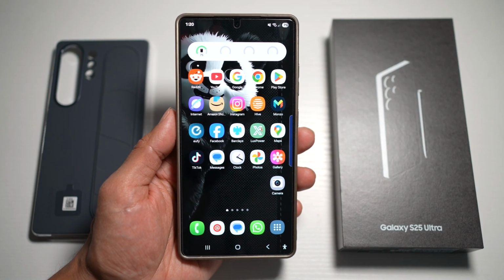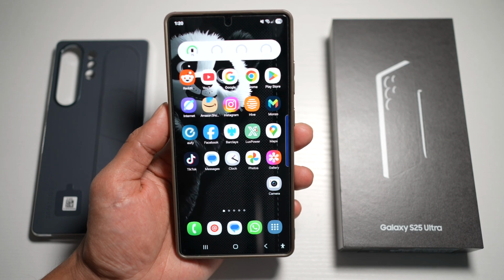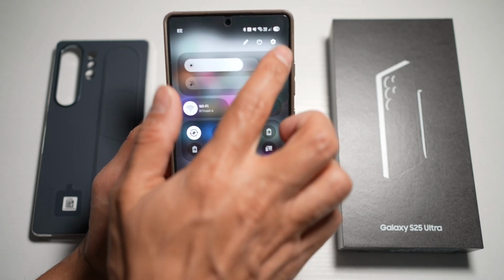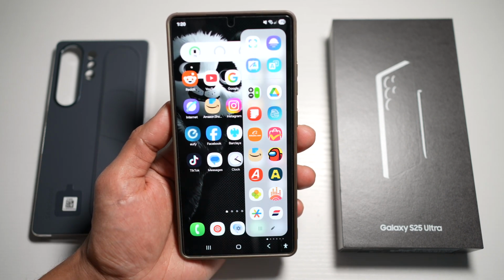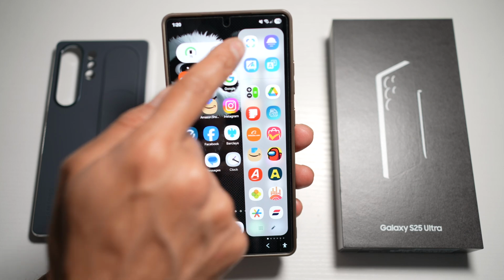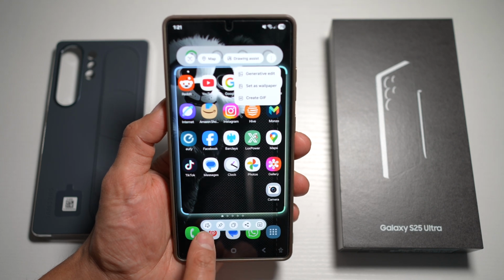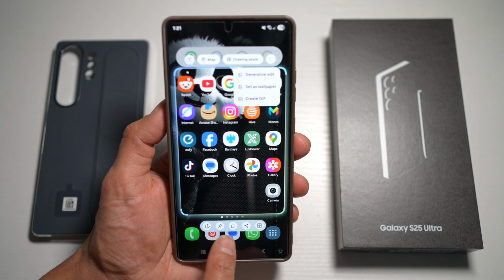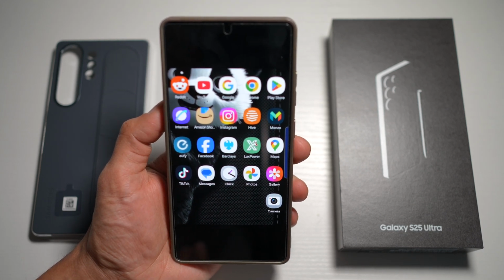How to Use the Smart Capture Tool on Samsung S25 Ultra 2025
00:00 Intro
00:10 Like or no Like
00:20 How to Use the Smart Screen Capture Tool on Samsung S25 Ultra